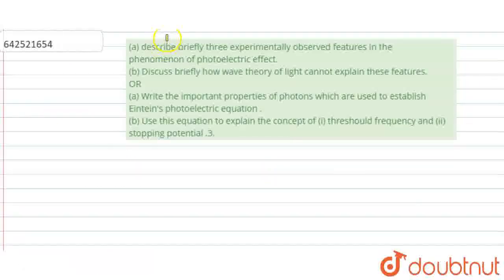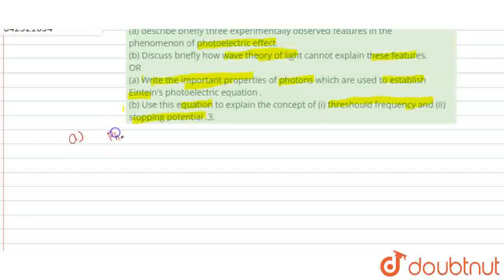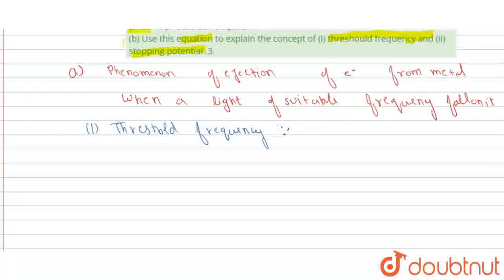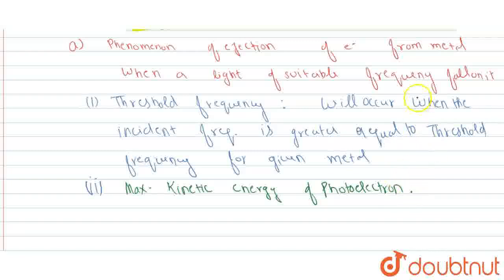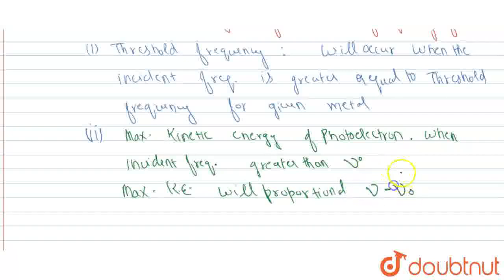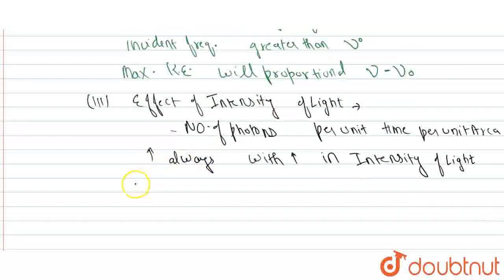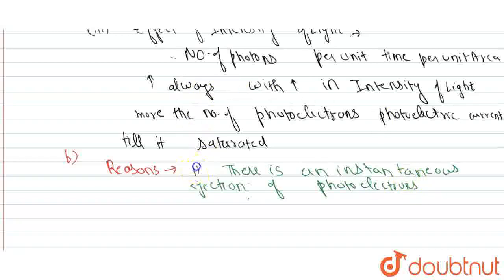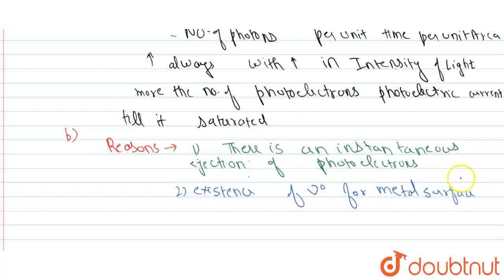(a) describe briefly three experimentally observed features in the phenomenon of photoelectricef...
(a) describe briefly three experimentally observed features in the phenomenon of photoelectriceffect.(b) Discuss briefly how wave theory of light cannot explain these features. OR (a) Writethe important properties of photons which are used to establish Eintein\'s photoelectric equation .(b)Use this equationto explain the concept of (i) threshouldfrequencyand (ii) stopping potential .3.
Class: 12
Subject: PHYSICS
Chapter: XII BOARDS
Board:CBSE

👉 Have Any Query? Ask Us.